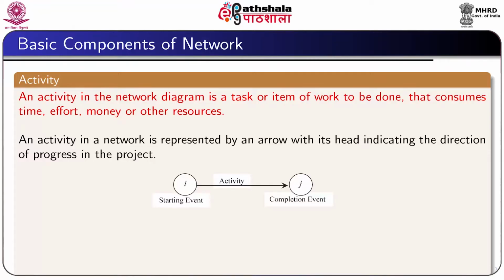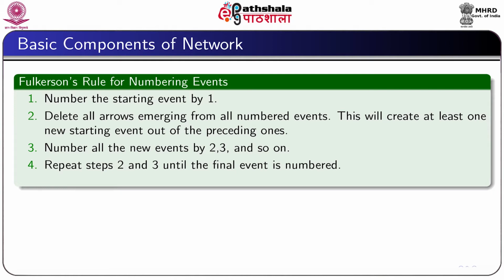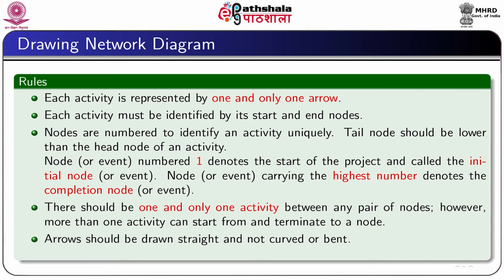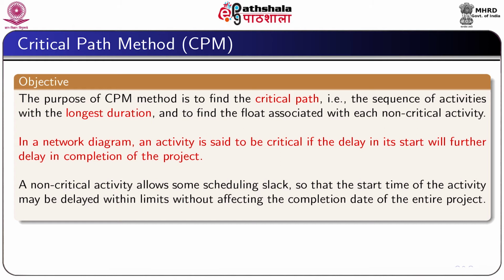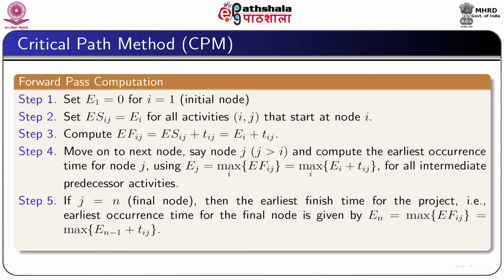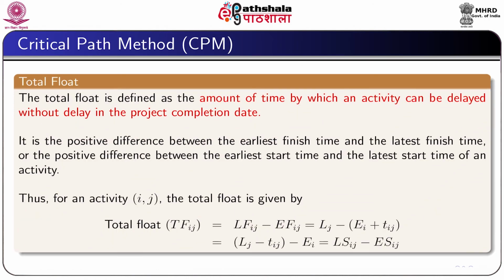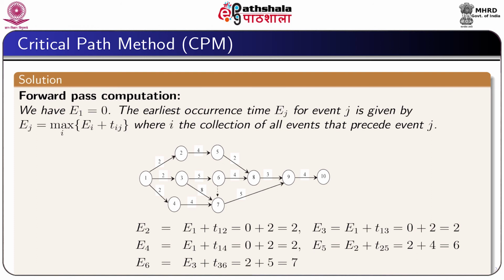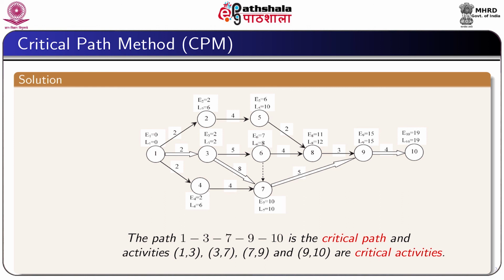Self Learning C7 M1